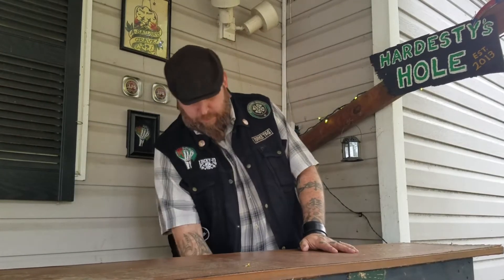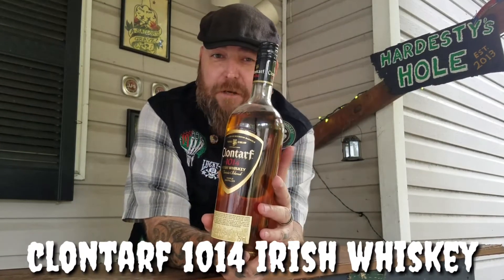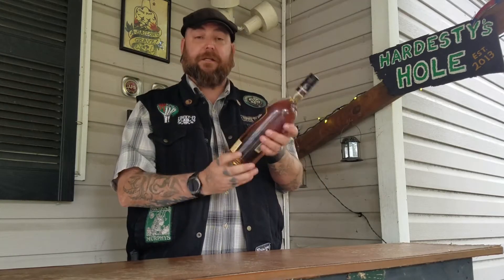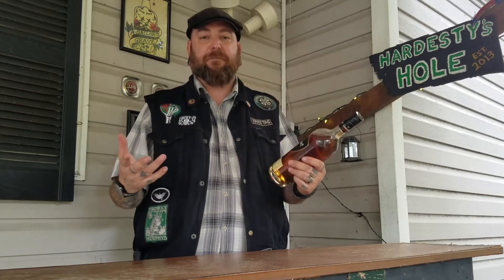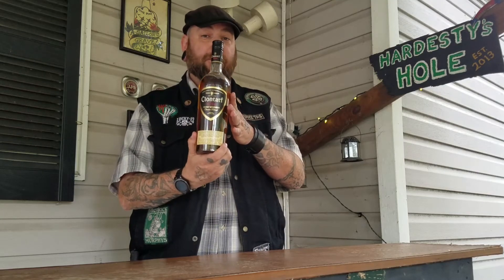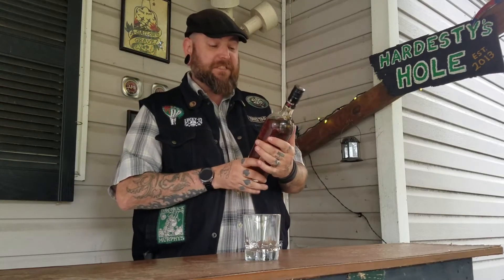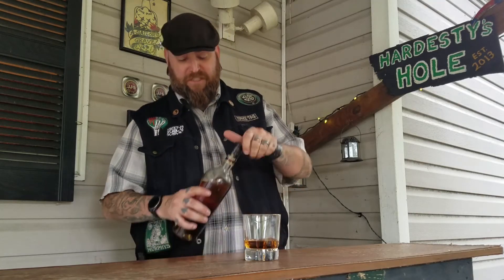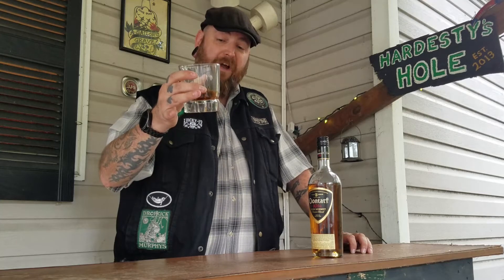Clontarf 1014 Irish Whiskey - Review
Today I'm trying some budget friendly Irish whiskey, Clontarf 1014. Sláinte!